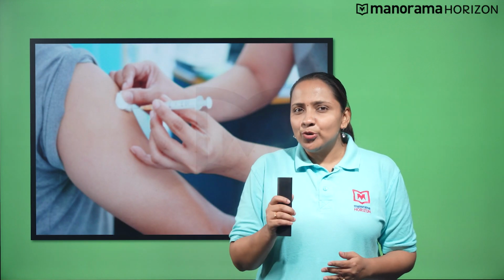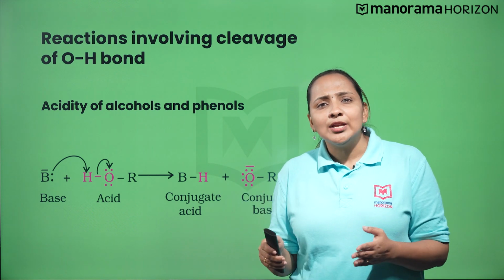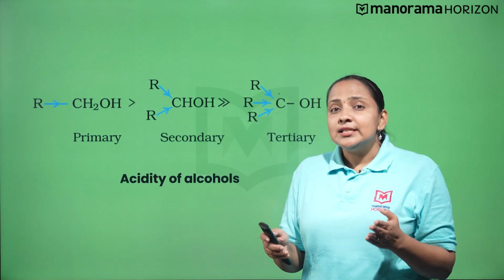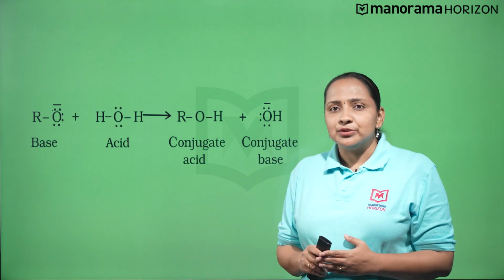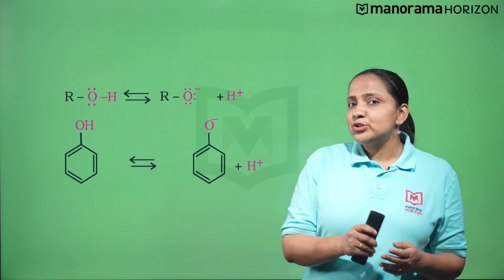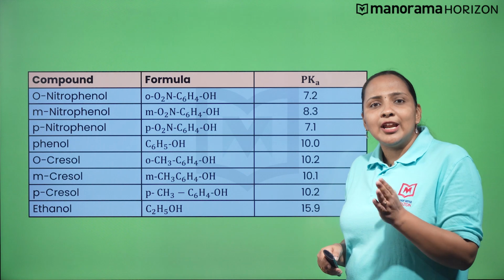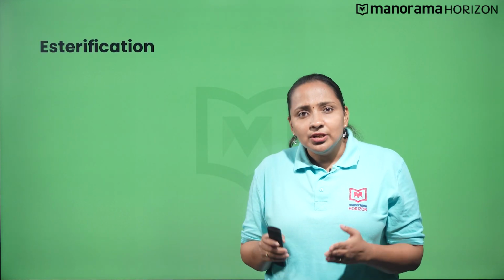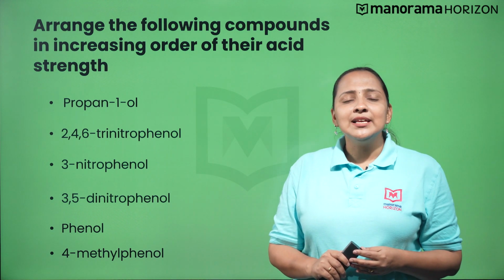Chemical Properties of Alcohols and Phenols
The video discussed the important Chemical properties of alcohols and phenols.